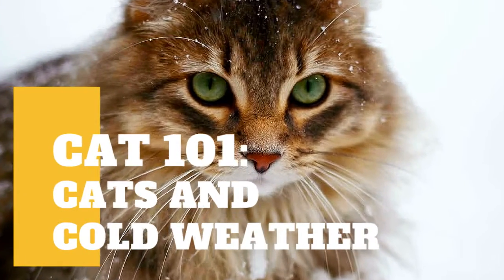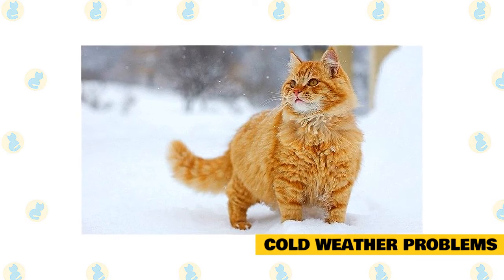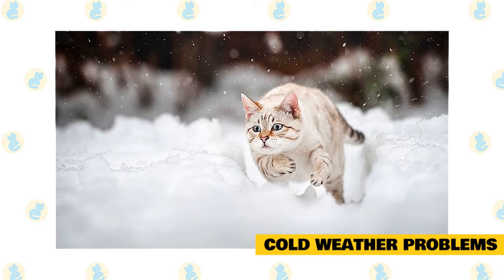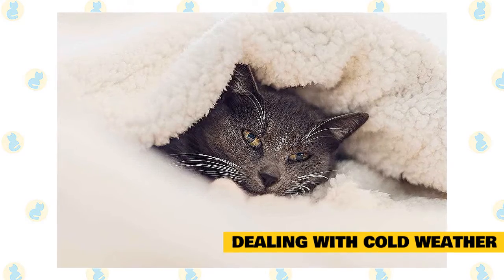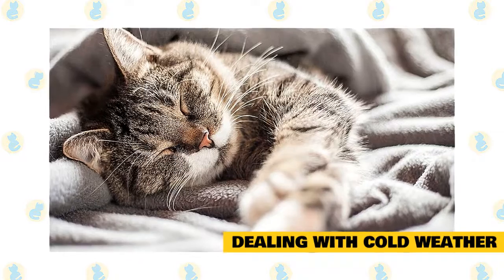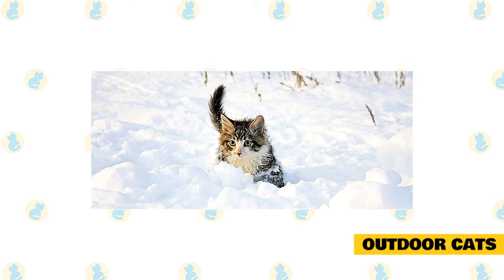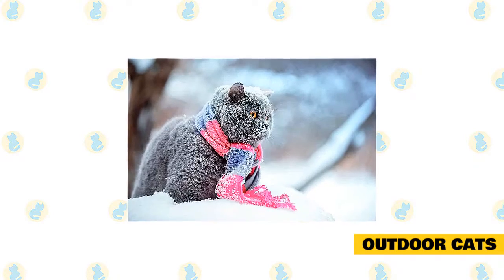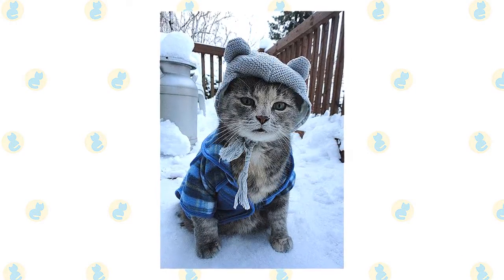Cat 101: Cats and Cold Weather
In today's video, we are going to talk about Cats and cold weather.

Cold weather can be hard on cats, just like it can be hard on people. When the thermometer dips below freezing, it is important to protect your cats from the cold spell. The most important is to keep your cat indoors. Probably the best prescription for winter's woes is to keep your cat inside with you and your family. Being outdoors, unattended does nothing to improve the quality of your cat’s life.

Cold weather problems.

Sometimes cat parents forget that their pets are just as accustomed to the warm shelter of the indoors as they are. Some people will leave their cats outside for extended periods of time, thinking that they will adapt to life outdoors. This can, however, put pets in danger of serious illness.

Hypothermia, or a body temperature that is below normal, is a condition that occurs when the cats are not able to keep their body temperature from falling below normal. It happens when they spend too much time in cold temperatures, or when cats with poor health or circulation are exposed to cold. In mild cases, your cat will shiver and show signs of depression, lethargy, and weakness. As the condition progresses, her muscles will stiffen, her heart and breathing rates will slow down, and she will stop responding to stimuli. If you notice these symptoms, you need to get your cat warm and take her to your veterinarian.

Another cold-related problem is frostbite. Sometimes your cat may accidentally be left outside or become lost during a heavy snowstorm. The result could be frostbite. If this happens, remember - frozen tissue should never be rubbed. This causes additional tissue damage. Prompt veterinary treatment is needed. If this is not possible, warm the affected area rapidly by immersing in warm, never hot, water or by using warm, moist towels that are changed frequently. As soon as the affected tissues become flushed, discontinue warming. Gently dry the affected area and lightly cover with a clean, dry, non-adhesive bandage. If frostbite is in the later stages, gangrene may set in and cause all kinds of infections. If you suspect your cat has frostbite, take her to the veterinarian.

Dealing with cold weather.

As winter weather really sets in, don't forget to help keep your cats warm and safe. Help your cats remain healthy during the colder months by following these simple guidelines.

The winter season can be harsh on cats, so you should fortify their coat. Supplementing their diet with essential fatty acids will cause the coat to grow a bit thicker for the cold months. Vegetable oils such as canola oil, safflower oil, soybean oil, butter, and fish oils are high in these fatty acids. They can be added to the food. Cats do have a preference for fish oils!
Increase your cat’s supply of food, particularly protein, to keep her fur thick and healthy through the winter months. So long as your cat does not have a weight problem, give her extra food and treats during the winter months to help her keep warm.

Give your cat vitamins E and B-complex that will strengthen the tissues and make cats more resistant to cold weather. Be careful, though, because providing additional vitamins can actually cause imbalances in diet and medical problems.
Be particularly gentle with elderly and arthritic cats during the winter. The cold can leave their joints extremely stiff and tender, and they may become more awkward than usual. Stay directly below these cats when they are climbing stairs or jumping onto furniture. Consider modifying their environment to make it easier for them to get around. Make sure they have a thick, soft bed in a warm room for chilly nights.

If you have to take your cat to the vet, put a hot water bottle in the carrier. You can also put the cat's bed in the dryer for a few minutes before putting it into the carrier. A cover or towel on the carrier is good for blocking draughts.
Keep your pet's coat well-groomed. Matted fur won't properly protect your pet from the cold.